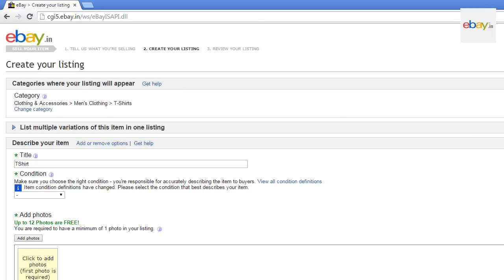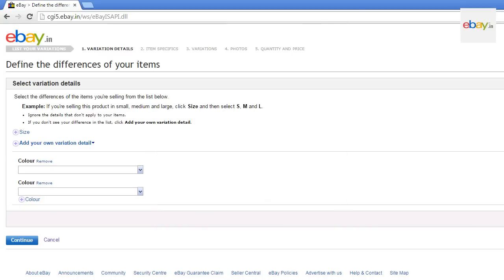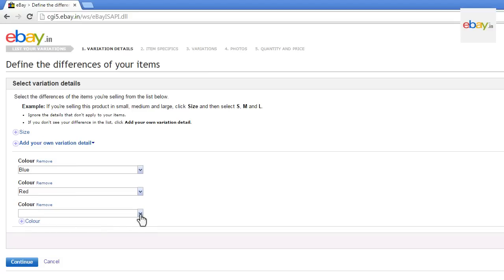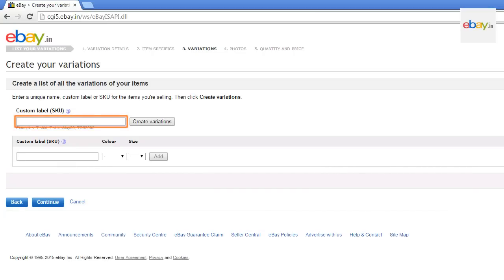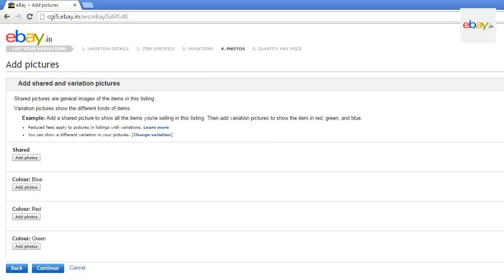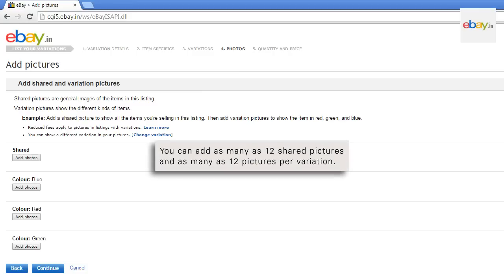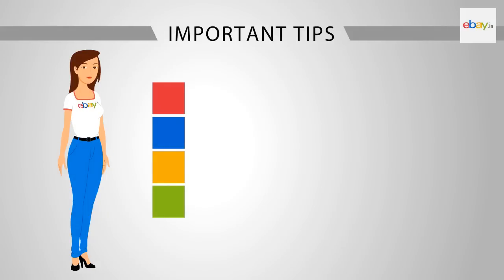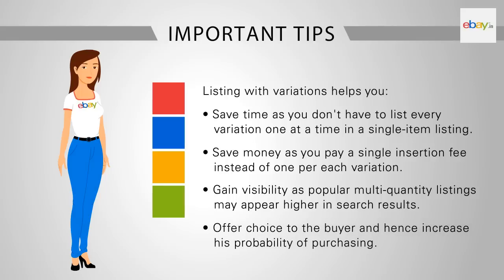Listing multiple variations of a product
Watch this video to learn how to list multiple variations of a product